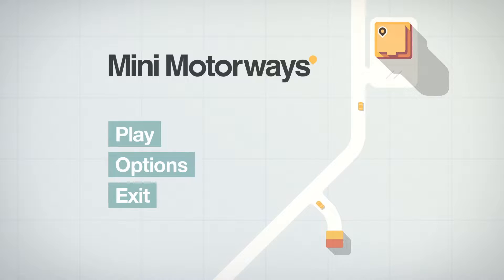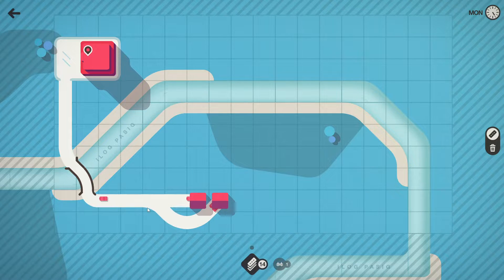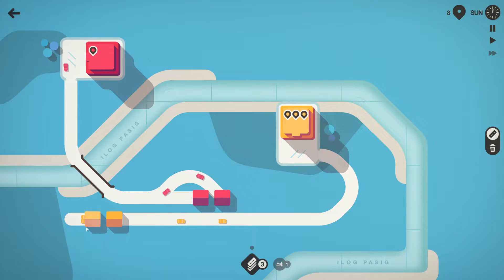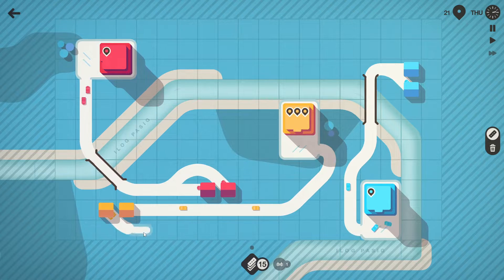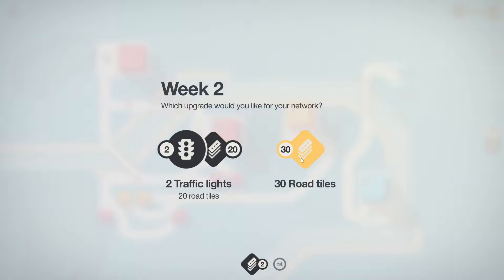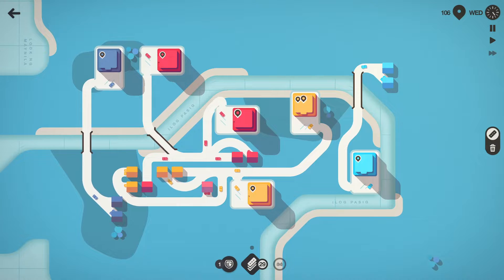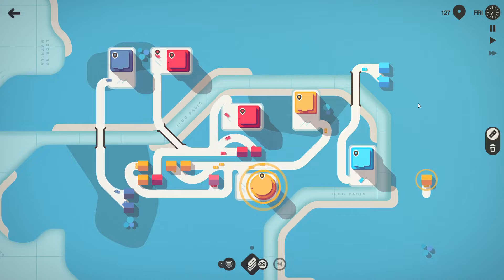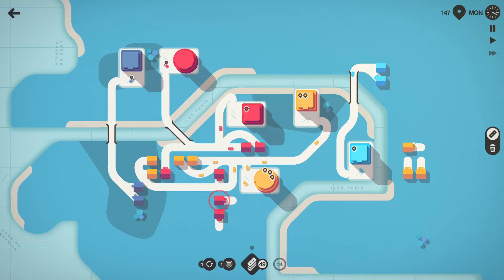Dad Tries To: Play Mini Motorways, 01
NOTE: Game audio is -too low-. It's been fixed in subsequent episodes. Thanks!

Let's play Mini Metro.